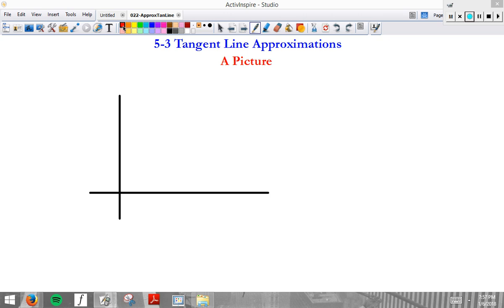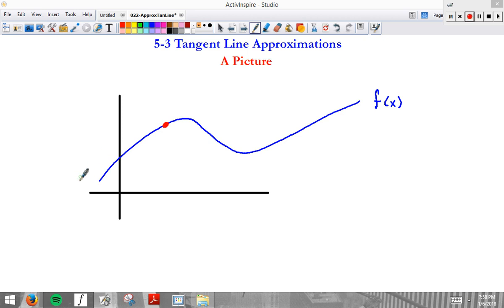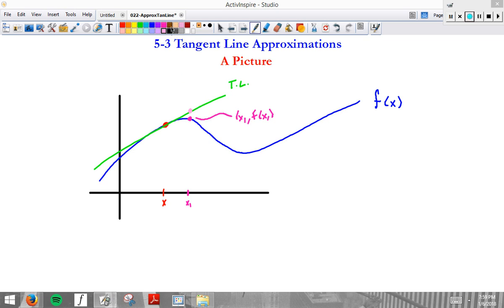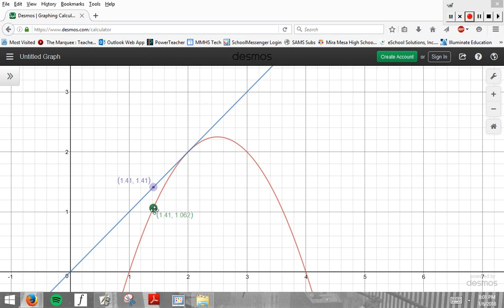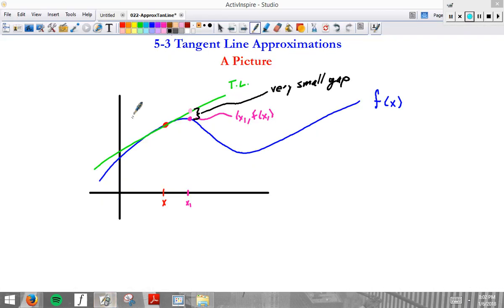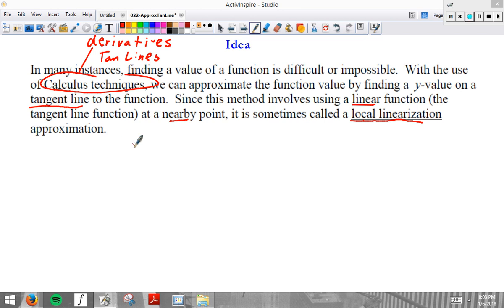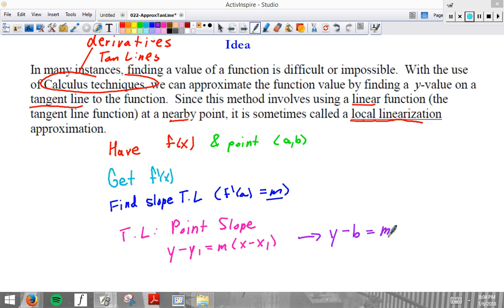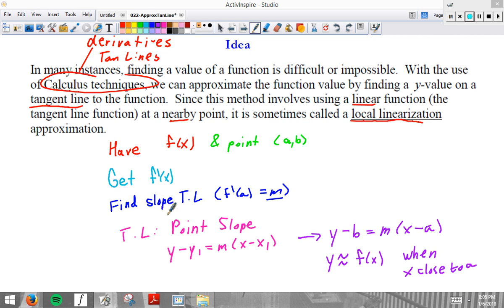5-3: Tangent Line Approximation Part 1: Setup